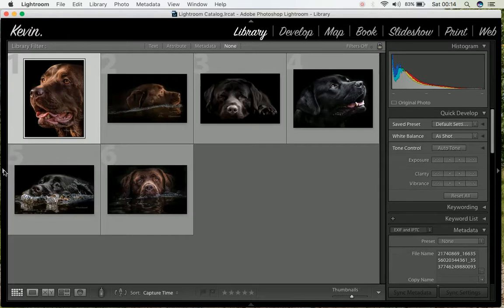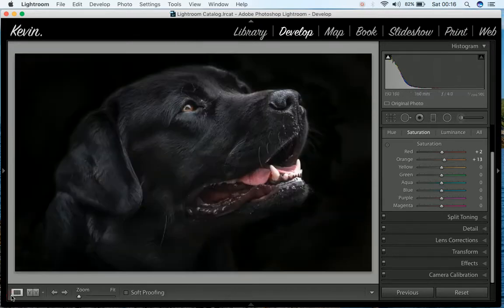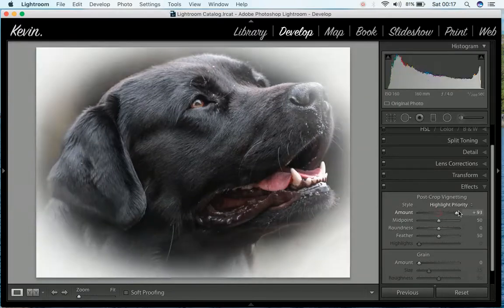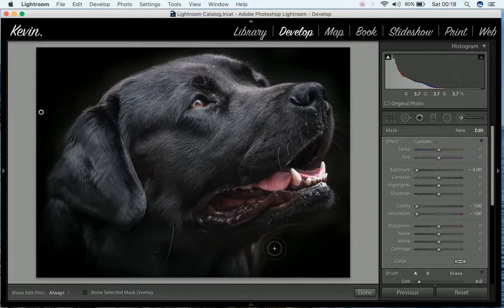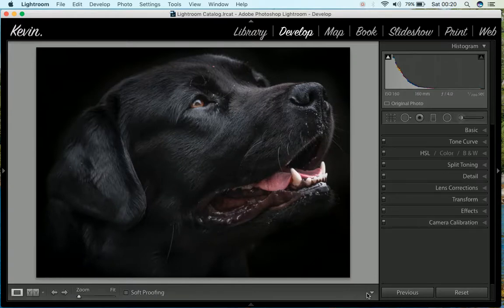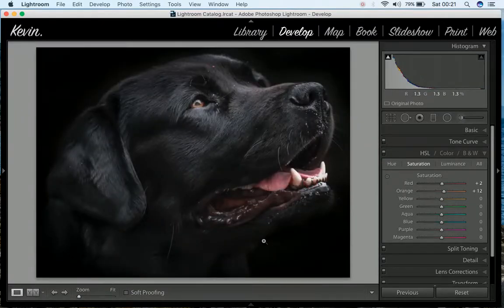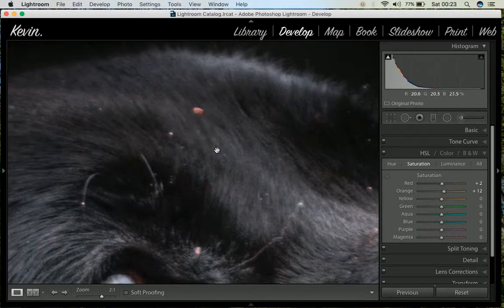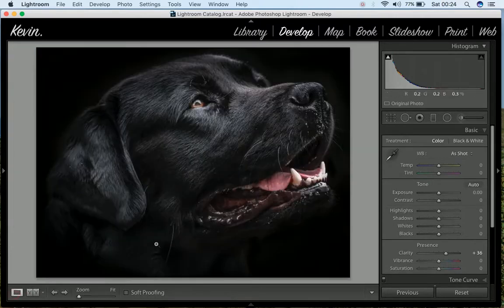Create a low key image in Lightroom 6